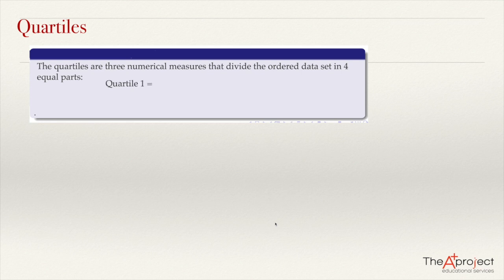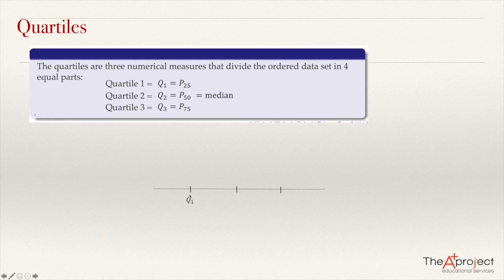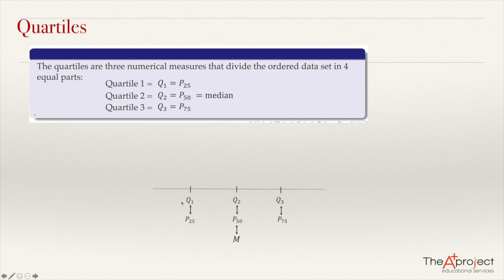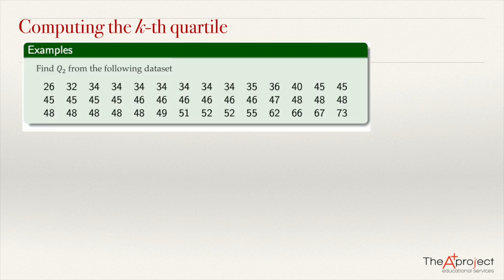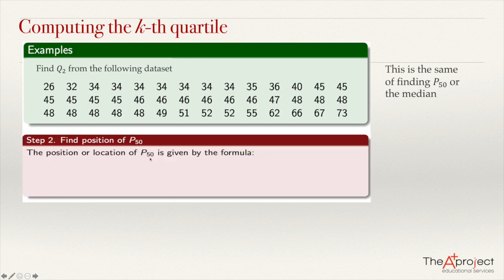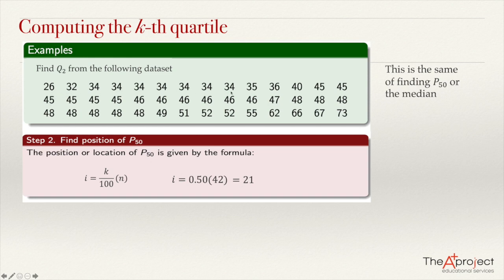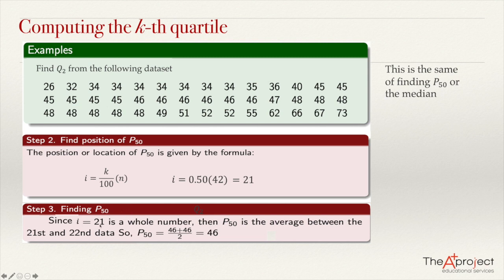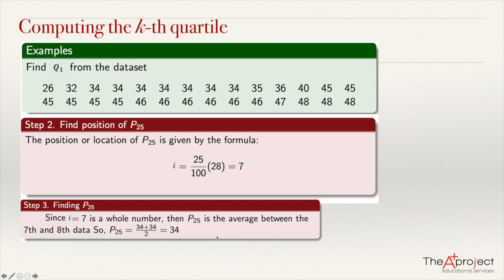The Quartiles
This video is about measures of locations, the quartiles